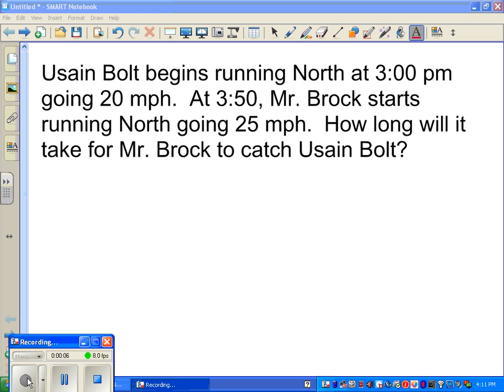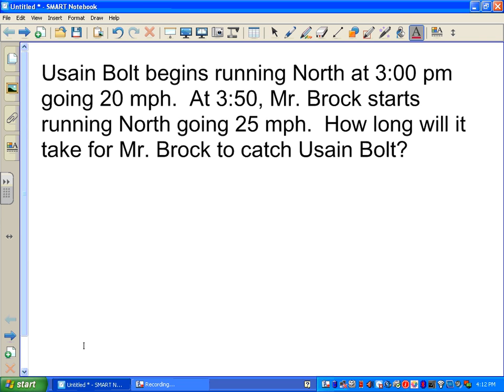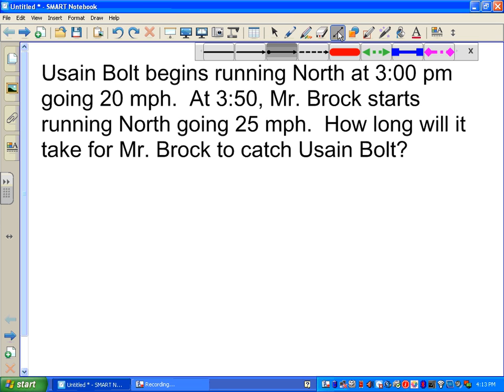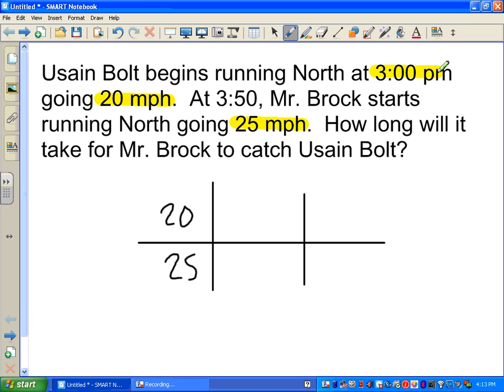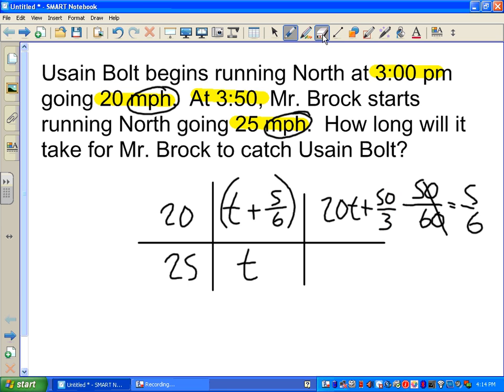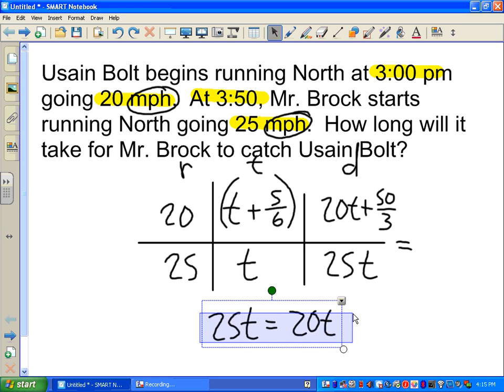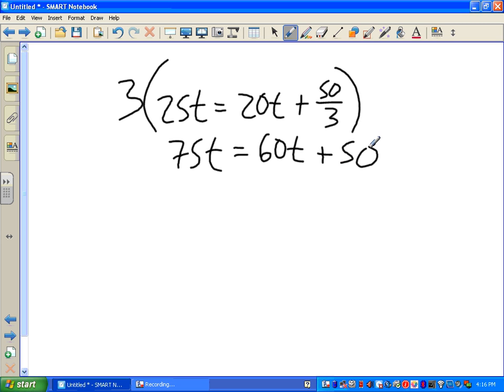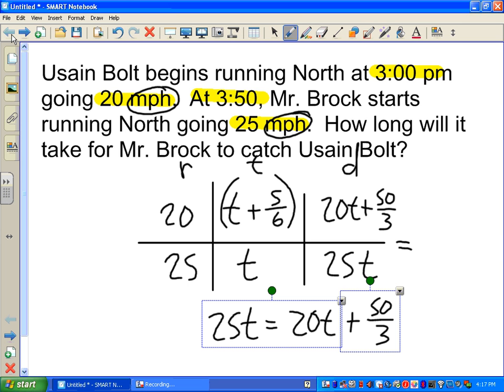uniform motion same direction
Here is a video to help Algebra Students understand uniform motion problems.  The example is a "same direction" problem.  A bit unrealistic, but it's my problem so I can run as fast as I like!